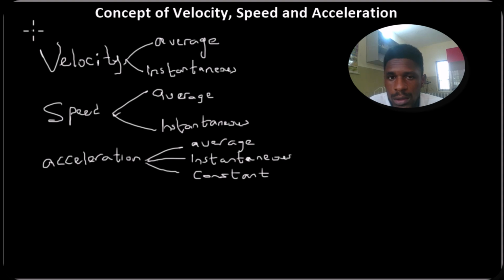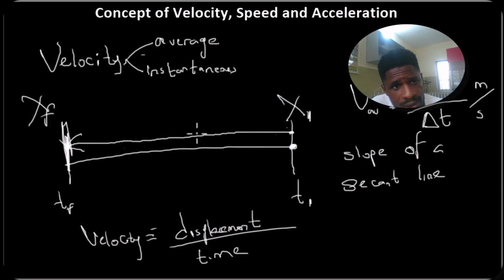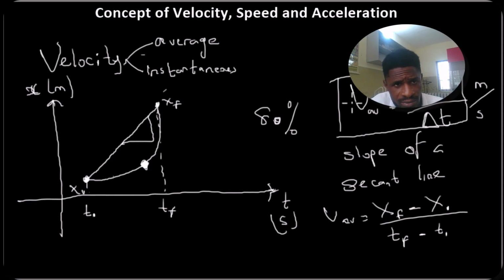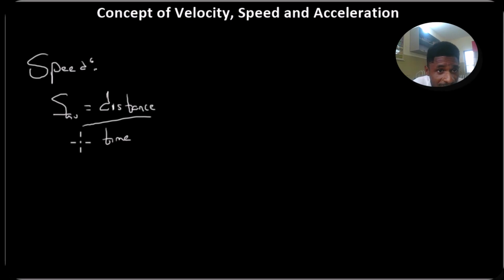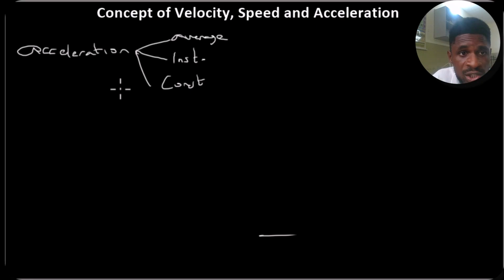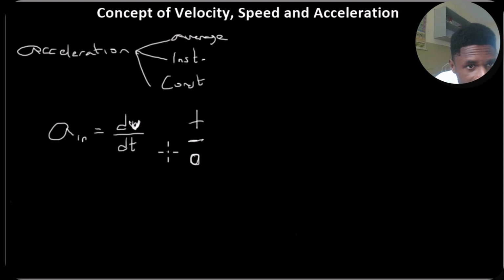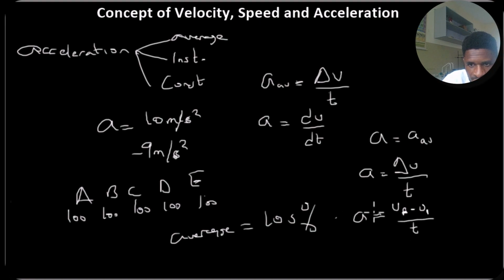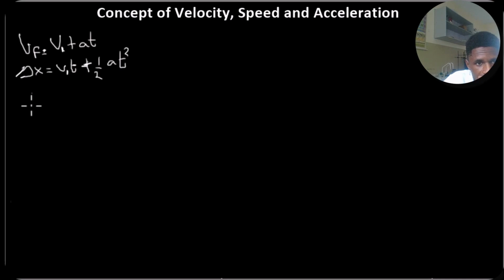The Complete Guide to Motion in One Dimension | Speed, Velocity & Acceleration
Master the concept of motion in one dimension in this in-depth physics tutorial! 🚀
We’ll explore speed, velocity, and acceleration — both average and instantaneous — and walk through a clear derivation of the equations of motion under constant acceleration.

This lesson is perfect for students preparing for WAEC, NECO, JAMB, IGCSE, or JUPEB physics exams, and anyone who wants to strengthen their understanding of kinematics.

👉 What you’ll learn:
Introduction
Average & Instantaneous Velocity
Average & Instantaneous Speed
Average & Instantaneous Acceleration
Constant Acceleration
Derivation of the Equations of Motion

📈 Stay till the end to see how all these concepts connect in solving real exam-style problems!